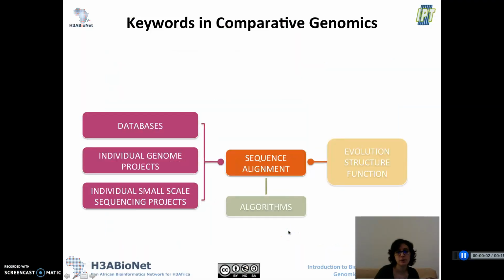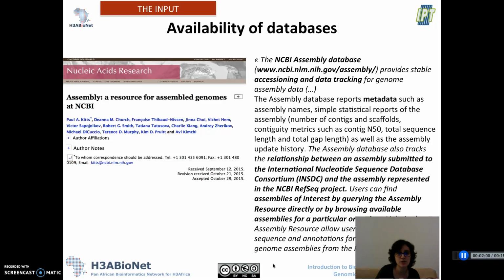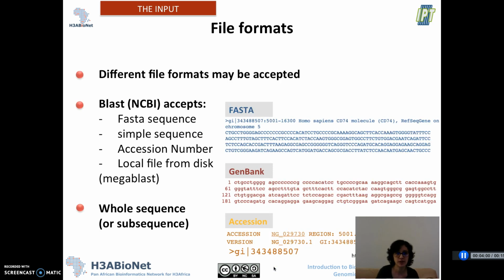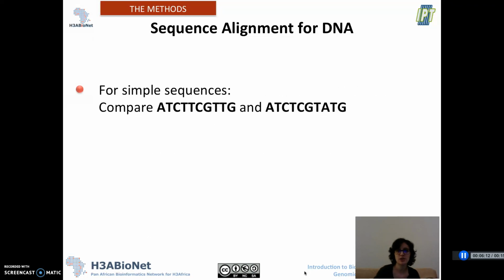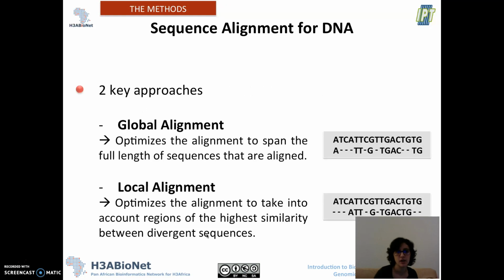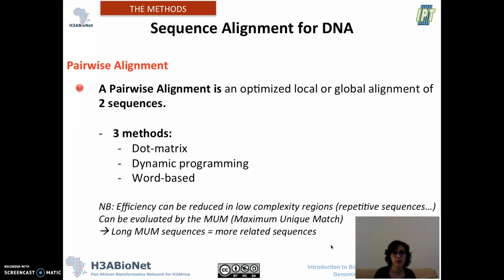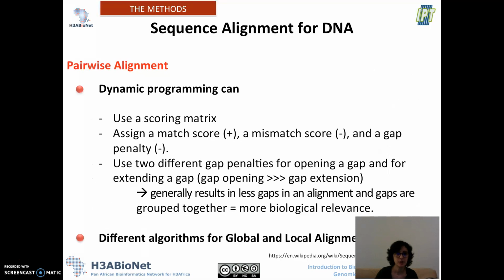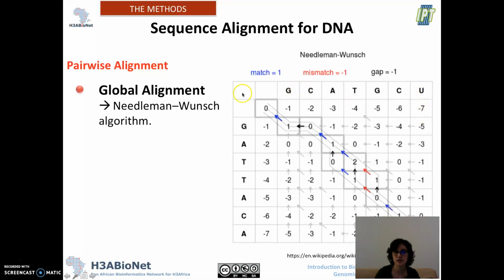Module 5: Session 3 Part 3